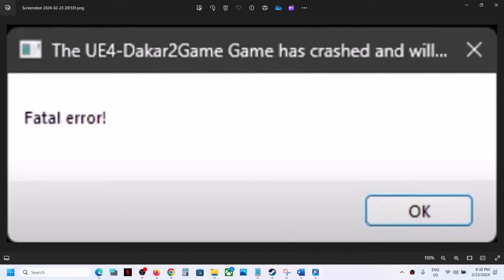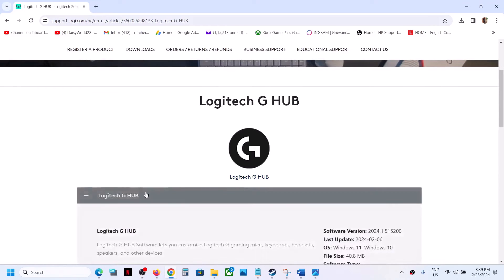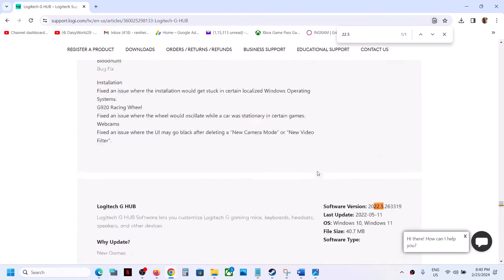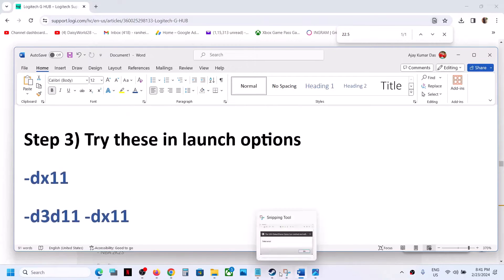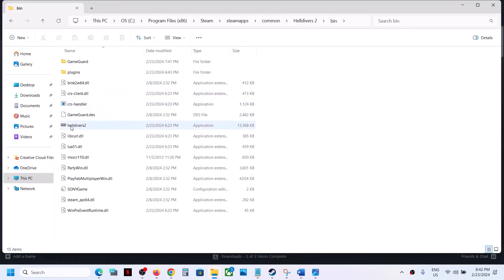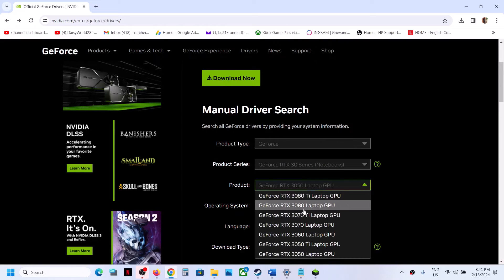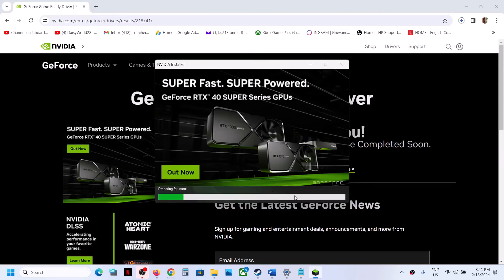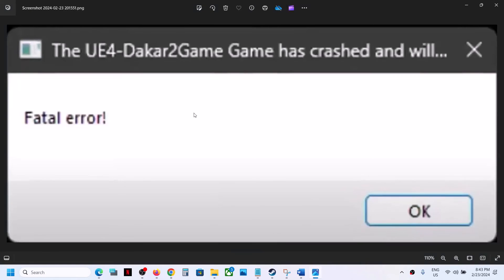Fix Dakar Desert Rally Fatal Error The UE4 Dakar2Game Game Has Crashed And Will Close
Fix Dakar Desert Rally Fatal Error The UE4 Dakar2Game Game Has Crashed And Will Close On PC
Step 1) Unplugging Logitech G920 Racing Wheel has worked for many players, few players were able to play the game with the wheel attached by uninstalling the G Hub and then reinstalling an older version 22.5
Step 2) Disconnect multiple monitor, try launching the game on primary monitor
-dx11
-d3d11 -dx11
Step 4) Run the game as an administrator
Step 5) Disable V-Sync